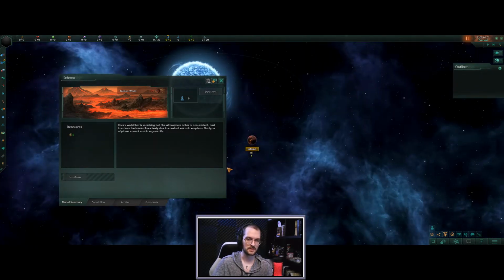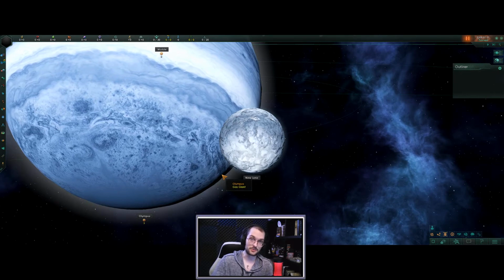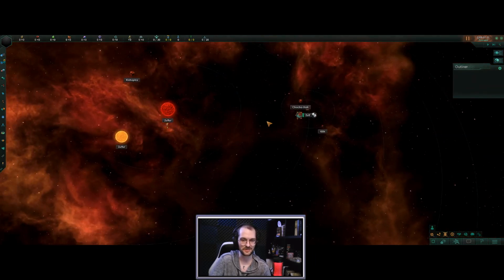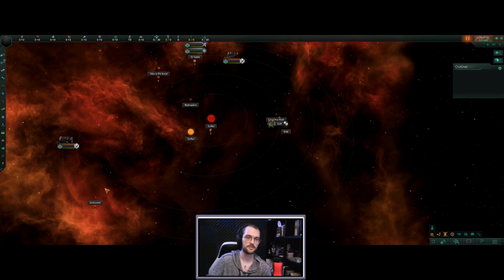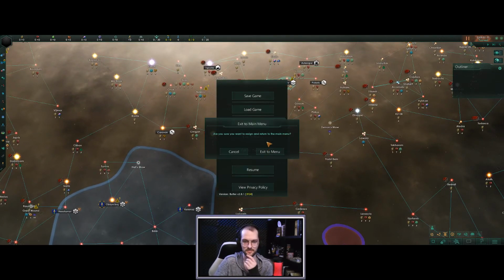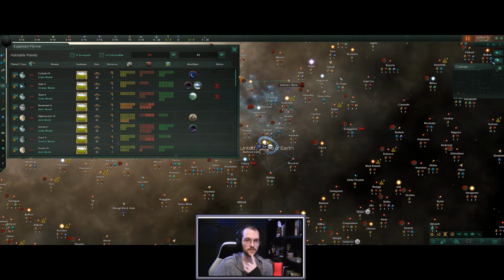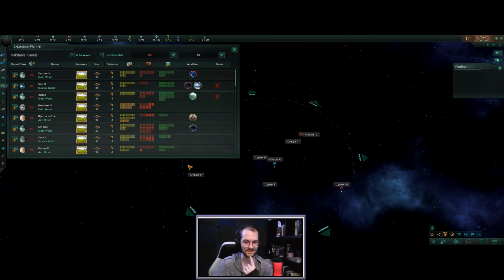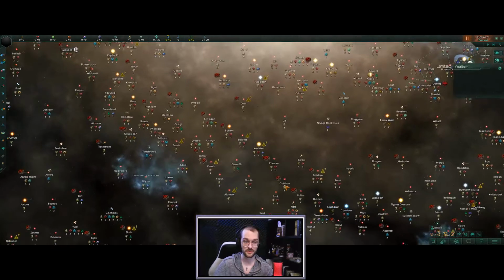Massive Sol System 11/20/20